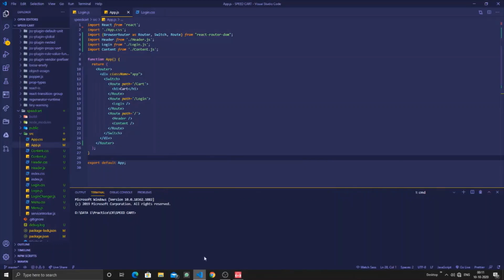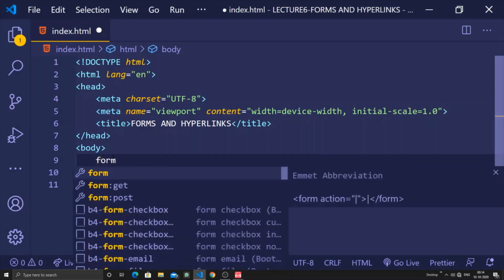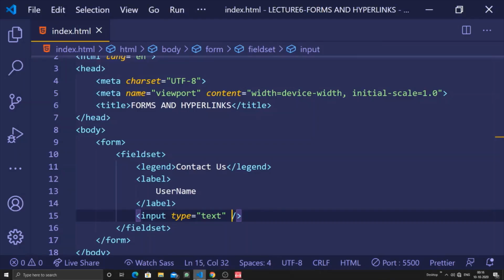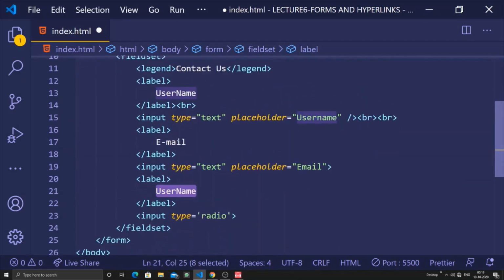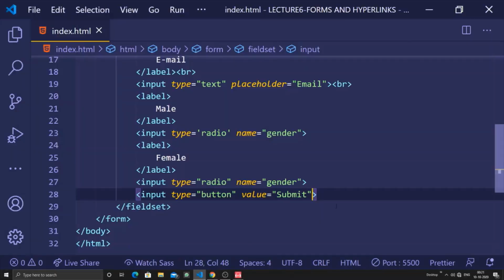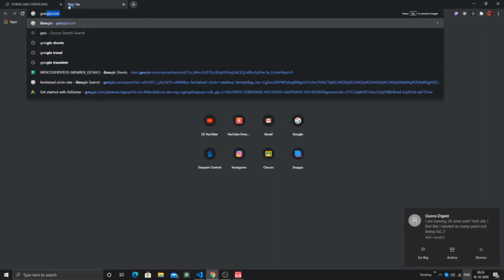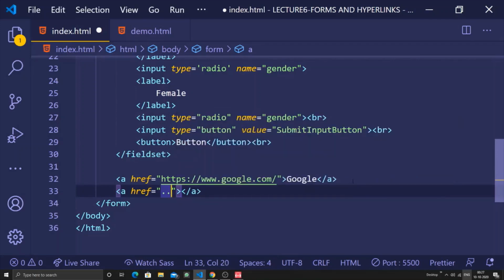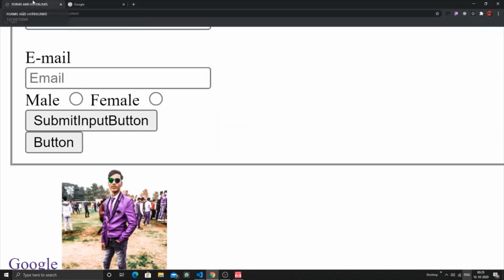HTML5 FORM AND HYPERLINKS | WebCoderSpeed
Welcome to sixth tutorial of WebCoderSpeed Tutorial Course, in this video how to use the HTML5 forms and Hyperlinks.

An inline frame is used to embed another document within the current HTML document.
The use of form tag is shown to take inputs from user using the input tag. The video teaches us how to create buttons too and also how to include images inside the website using img tag.

Week 1 : Day 1
Section 1 : Getting Started With HTML
Tutorial 7 : Learn HTML Forms, Img and Hyperlinks Tags